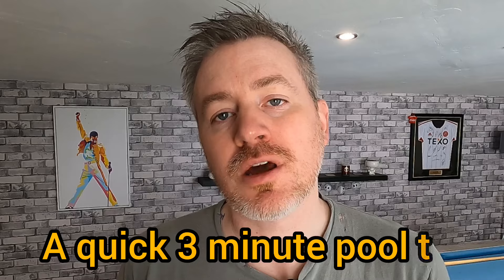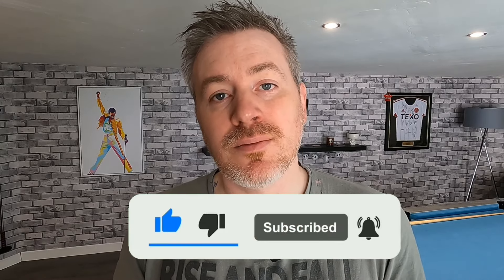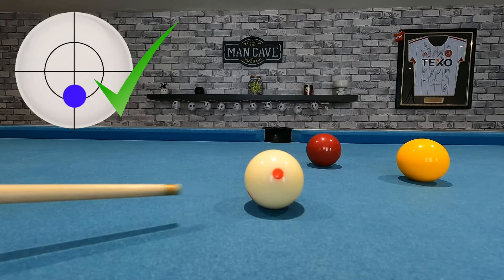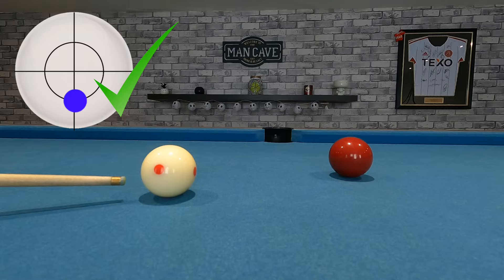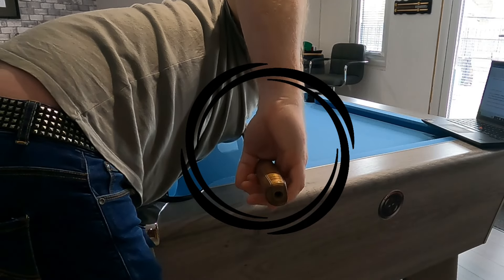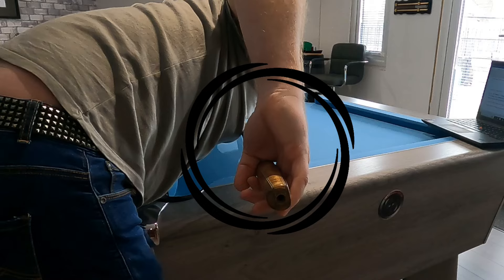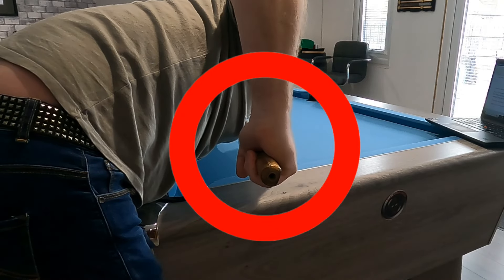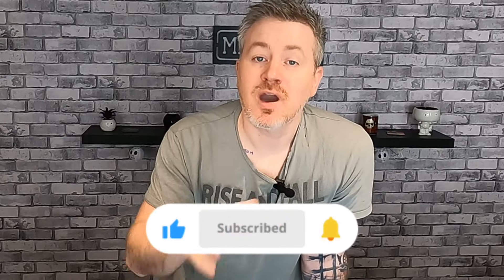POWER Screw/ Draw Back Like a GOD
☕ If you like the content I give away entirely free then please consider buying me a coffee

🌳 Items I use on Amazon

A quick video looking at how to play a screw back or draw shot properly.

This is a new format where I will demonstrate a shot in under 3 minutes. In this one I give the fundamentals to playing this shot properly as well as 2 tips that will help your timing.